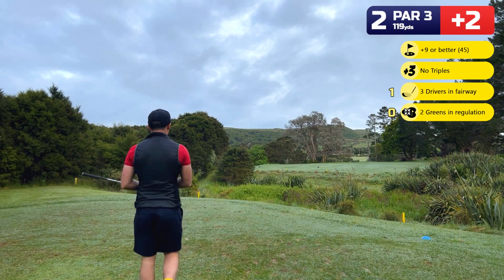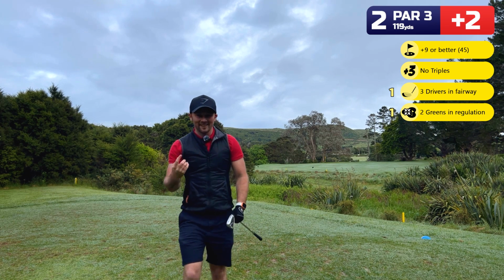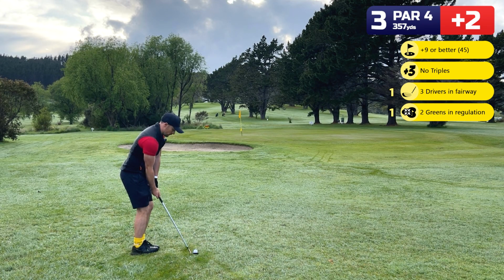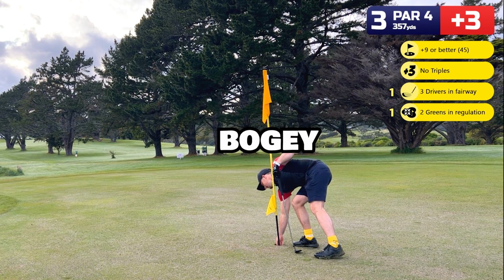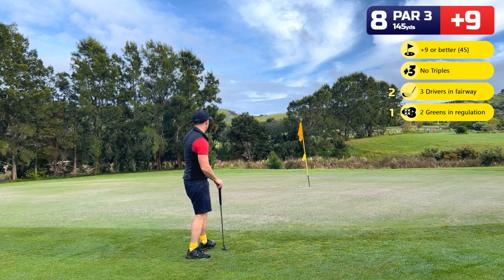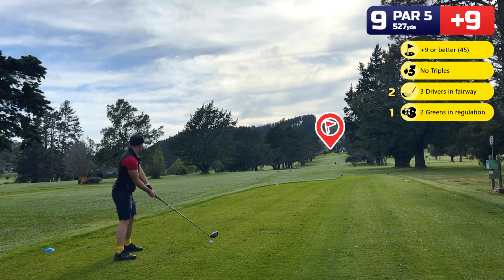What 19.4 handicap golf looks like... [EVERY SHOT]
Welcome back golfers! Today, I'm playing at Waiheke Island Golf Course trying to get a good score and complete some high handicap challenges along the way.

0:00 intro
0:17 Hole 1
1:38 Hole 2
2:23 Hole 3
3:32 Hole 4
4:42 Hole 5
6:00 Hole 6
7:07 Hole 7
8:08 Hole 8
8:43 Hole 9